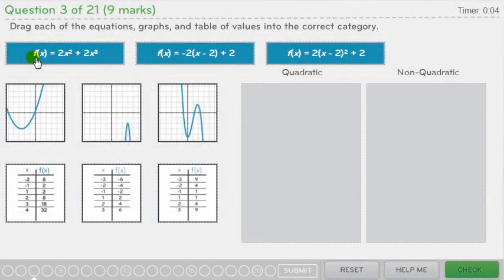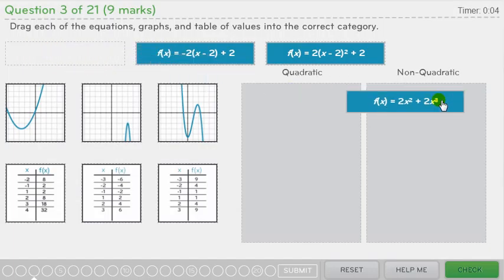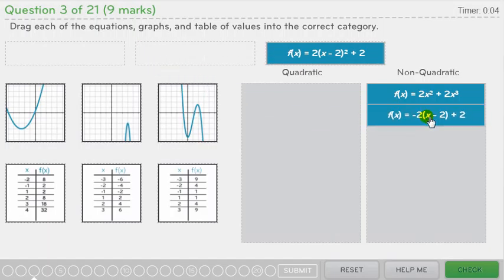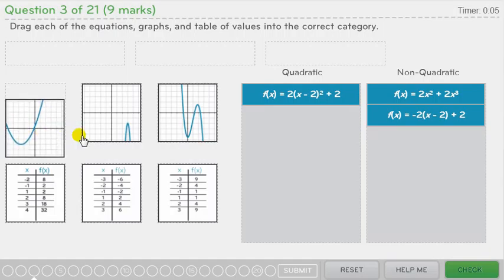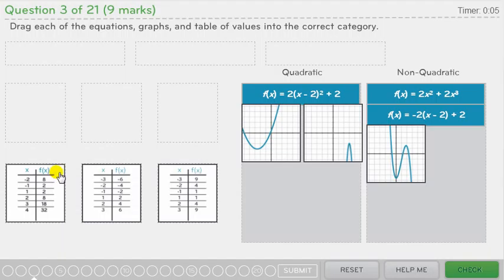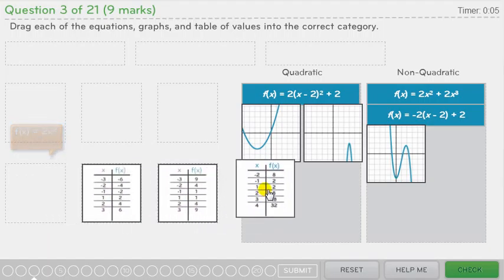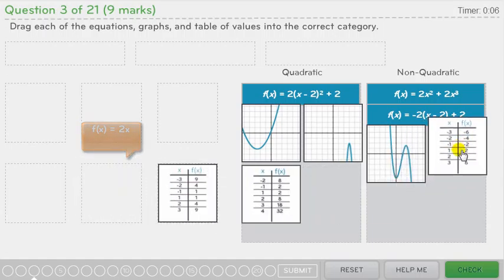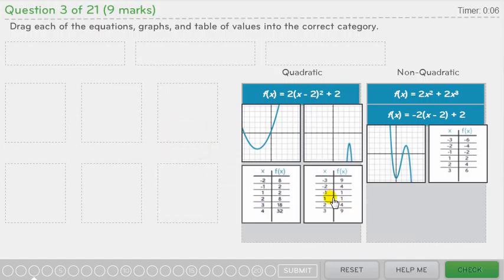Self Test 2 - Question 03